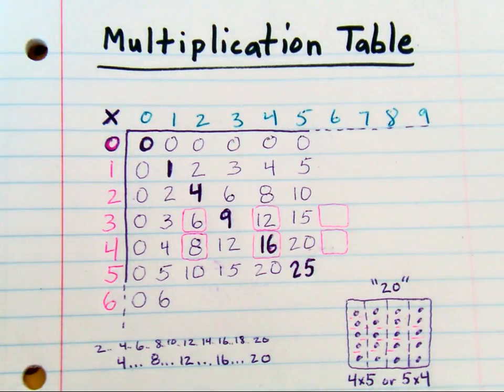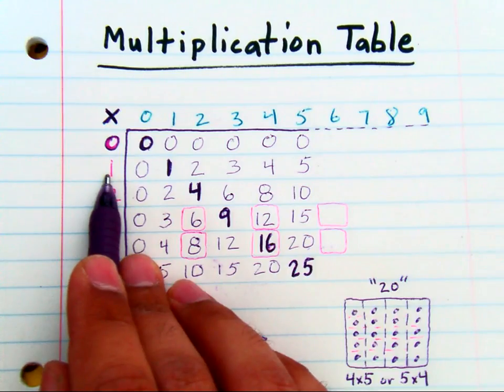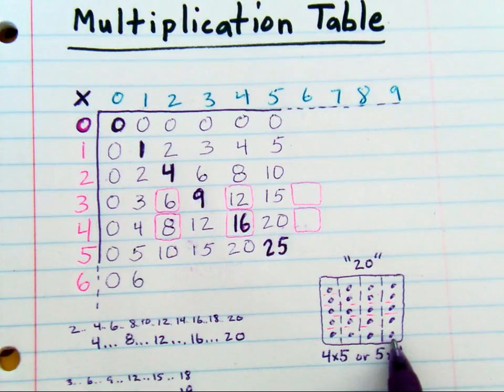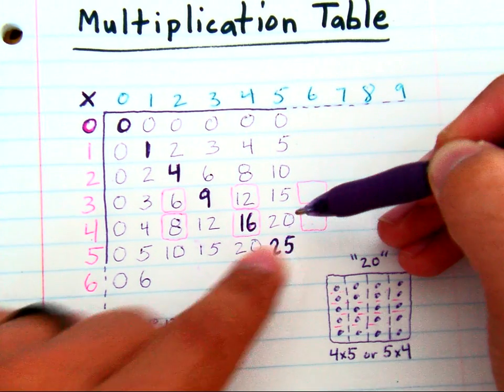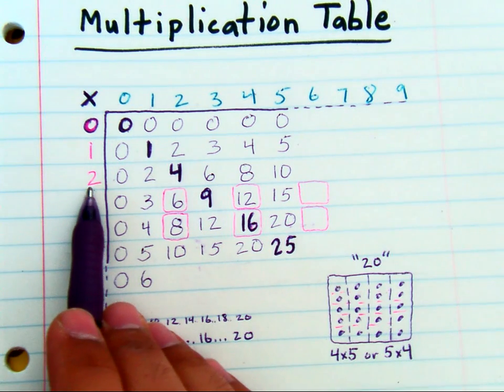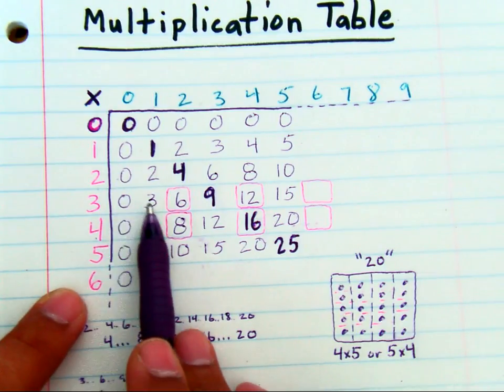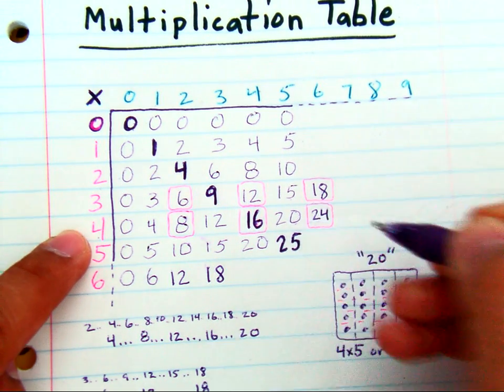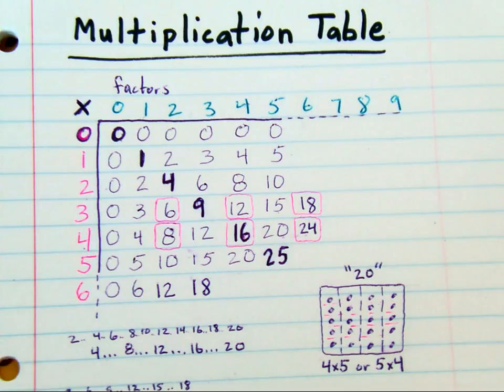Grade 3 Multiplication Table Patterns